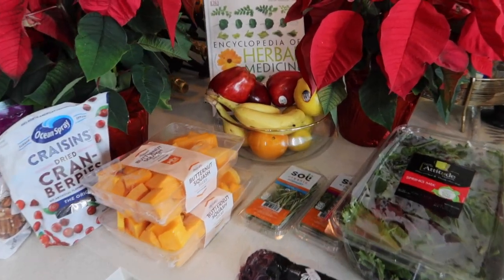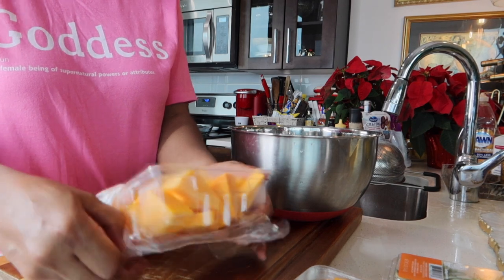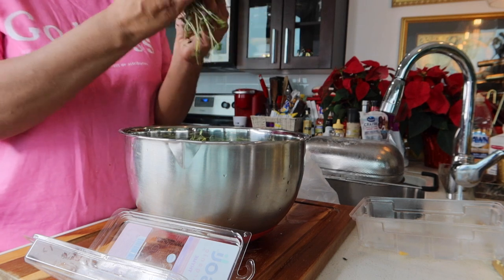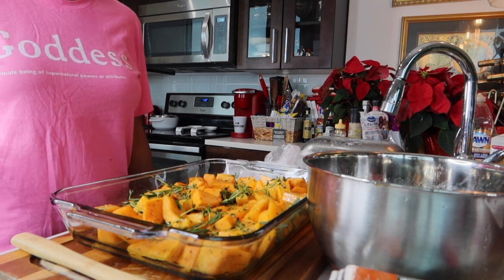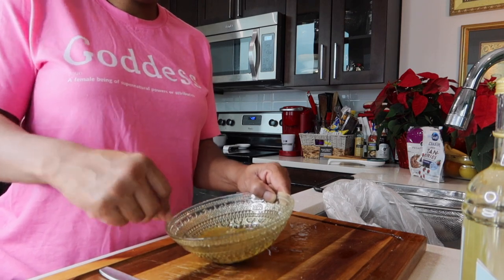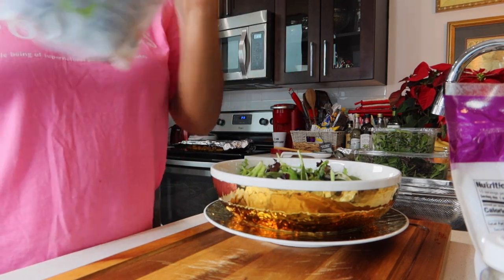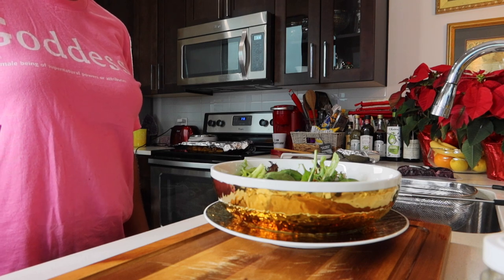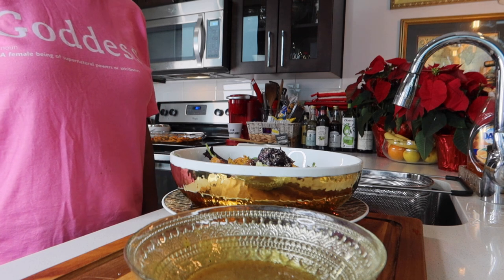HOW TO MAKE BUTTERNUT SQUASH WITH BLUEBERRY VANILLA GOAT CHEESE SALAD!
Welcome, to Makeba Williams YouTube Channel!

Embracing the Soft Life, Femininity and Sexy with Peace, Grace and Love.

Thank you for joining me on my Soft Life Cooking experience.

With Love,
Your Future Director, Executive Producer and Writer

Much Love,
Makeba Williams